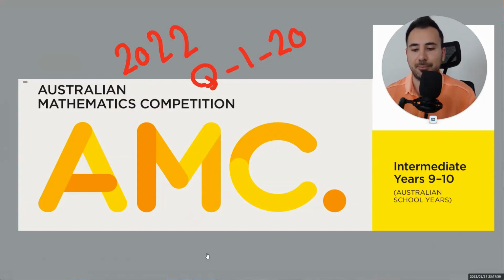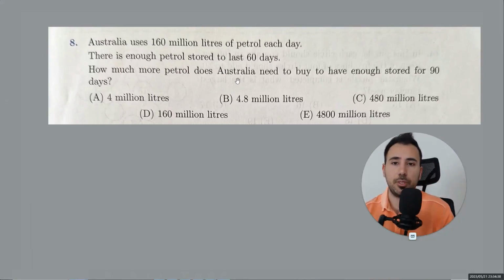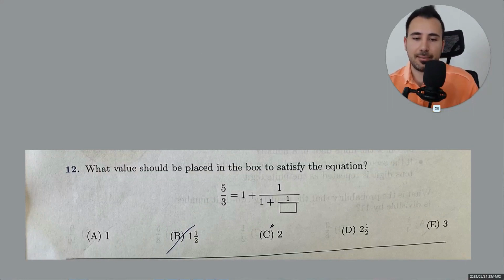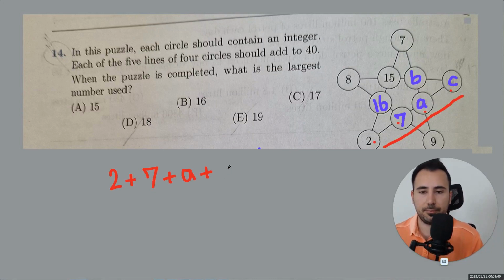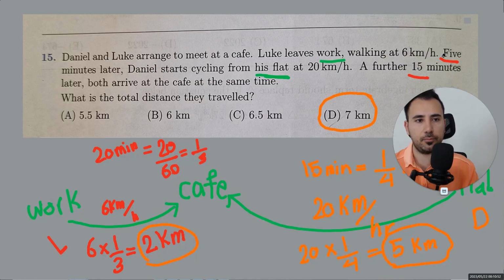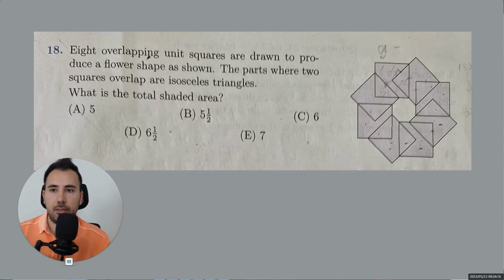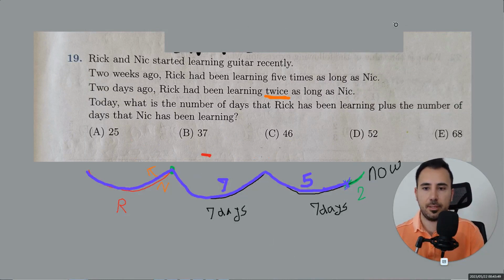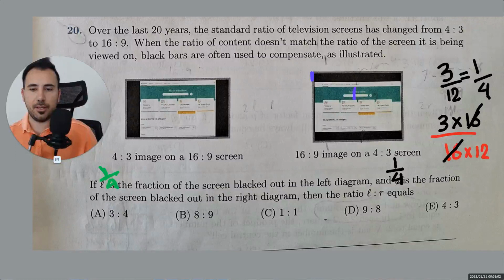2022 Australian Mathematics Competition Intermediate Part 1 ( Question 1-20 )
In this video, I will provide solutions to question 1-20 of 2022 AUSTRALIAN MATHEMATICS COMPETITION intermediate level.